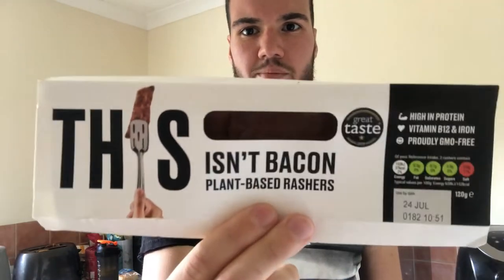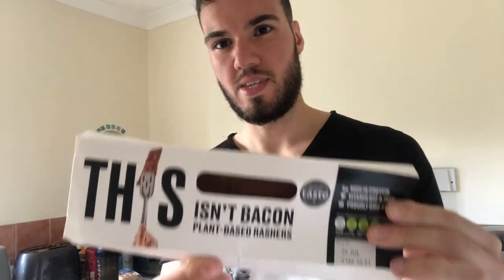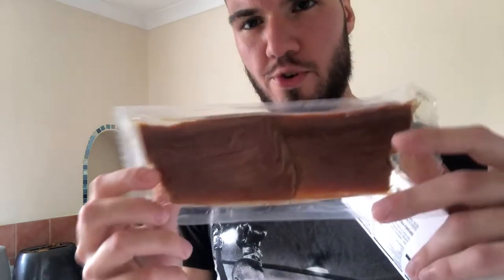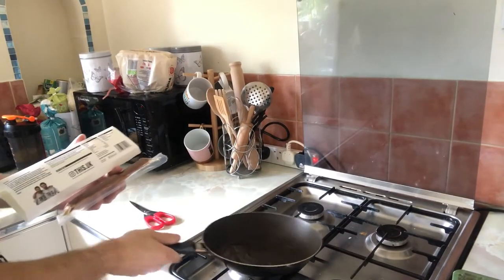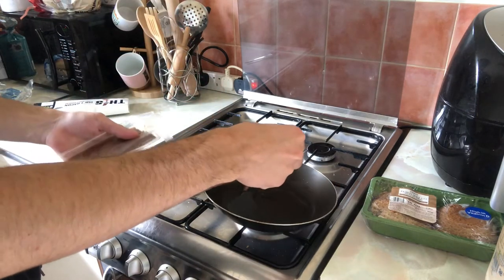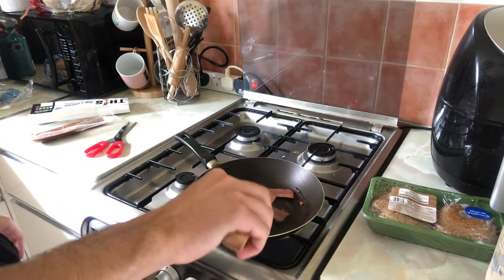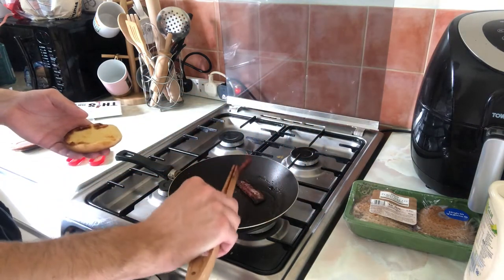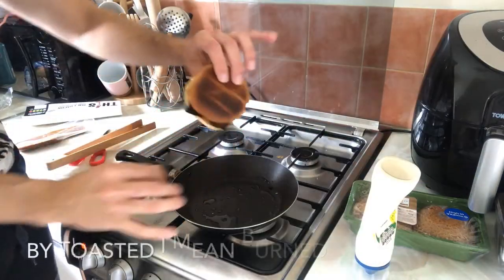VEGAN BACON ? IT’S A THING ?? - This Isn’t Bacon Plant Based Rashers Fake Bacon Taste Test Review UK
So everyone again was hyping about this on my instagram feed so I had to seek and review this product. Was it worth the shiny penny I had ?!

I review things and show you some tasty vegan recipes

I HOPE THIS CHANNEL HELPS YOU